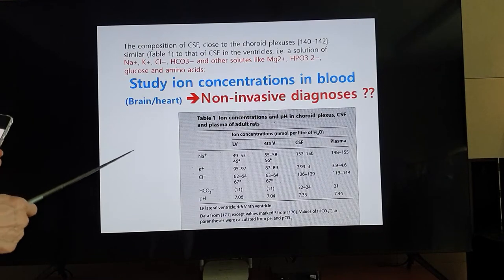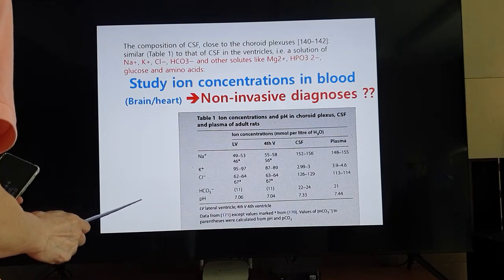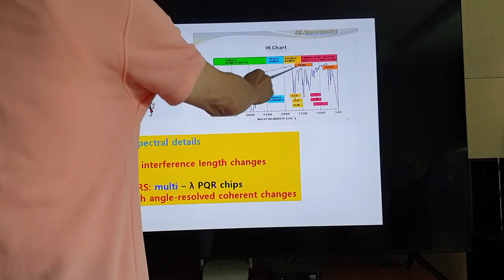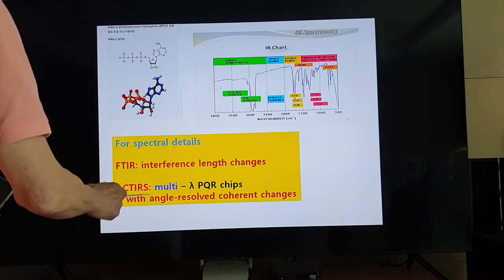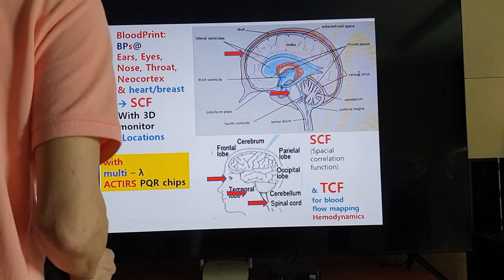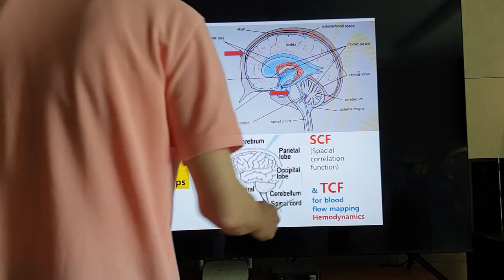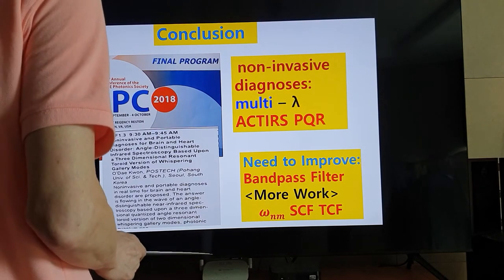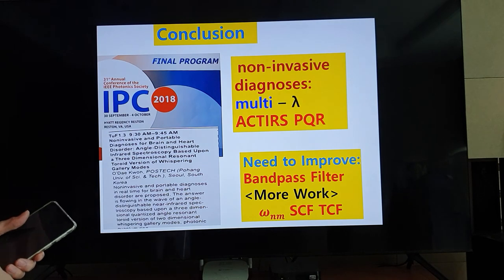Noninvasive analyses for brain disease by monitoring angle coherent spectra from photonic quantum